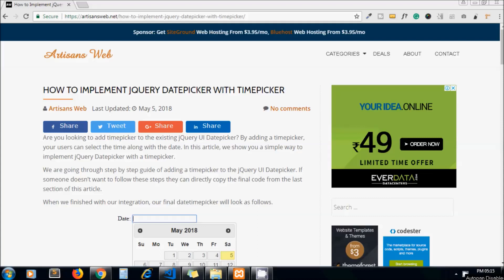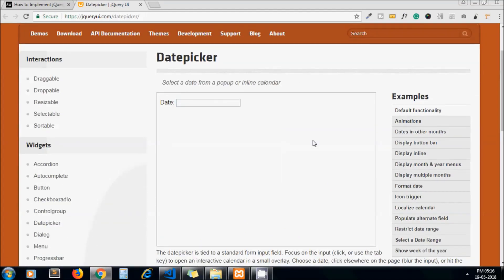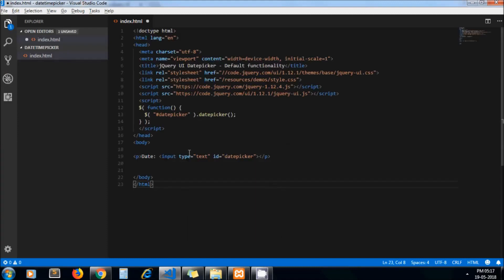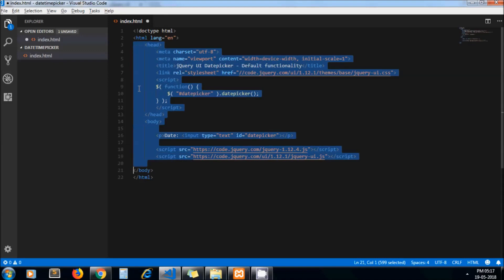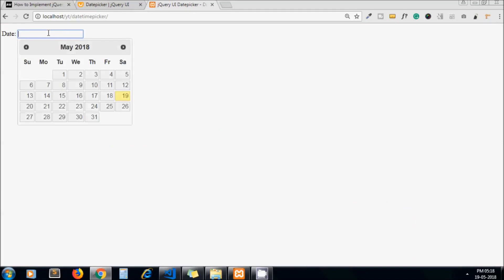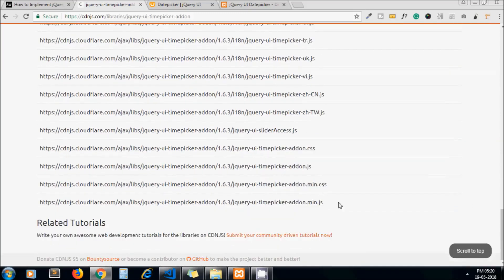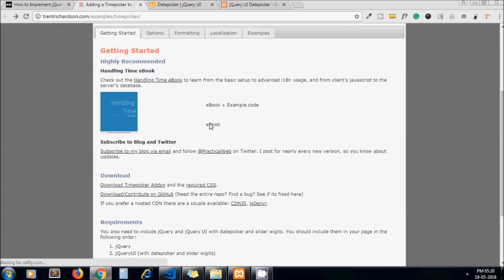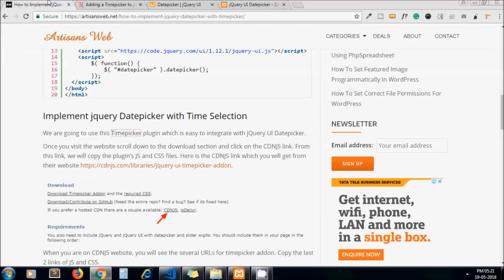How to Implement jQuery Datepicker with Timepicker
Are you looking to add timepicker to the existing jQuery UI Datepicker? By adding a timepicker, your users can select the time along with the date. In this video, we show you a simple way to implement jQuery Datepicker with a timepicker.